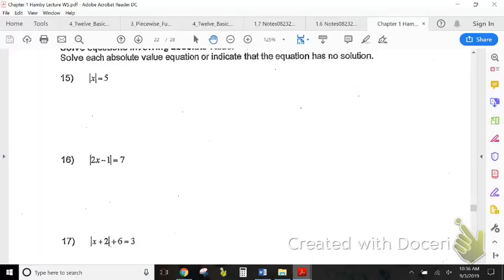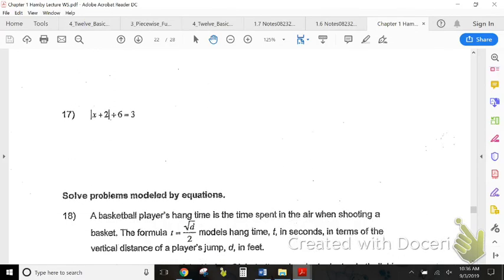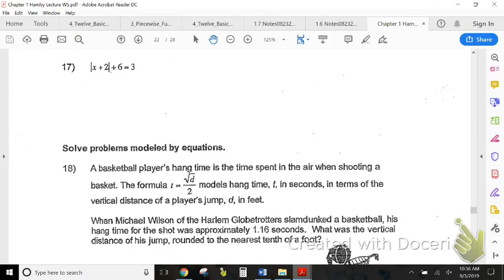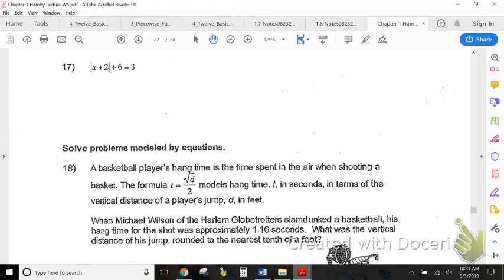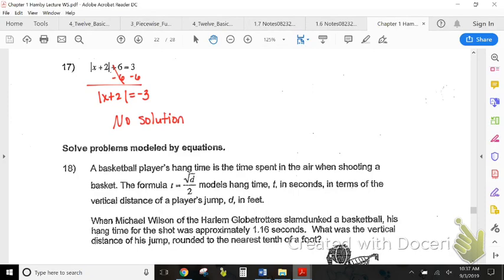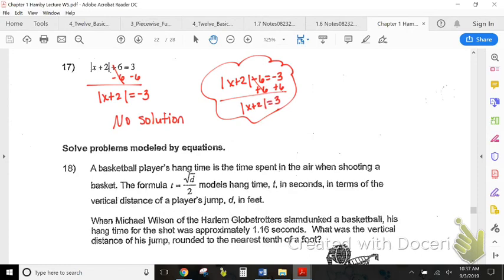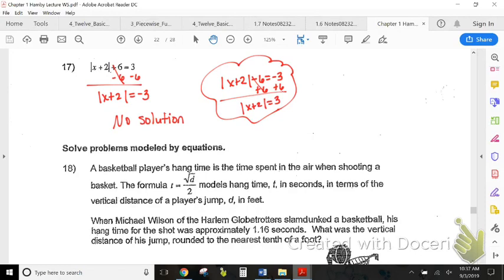DC PC 1..6 Example 17